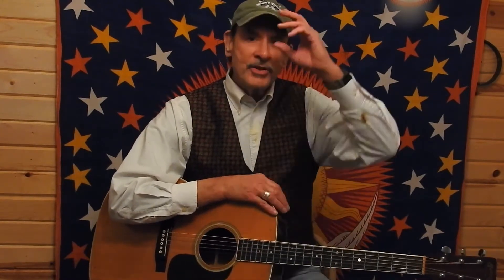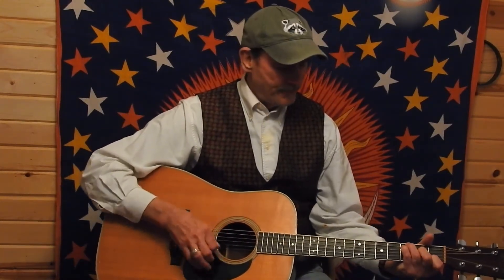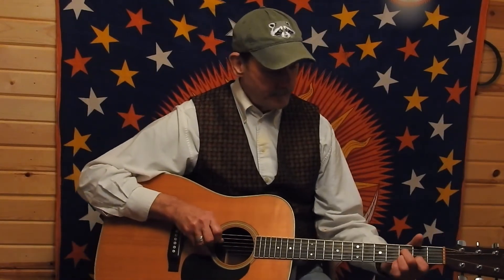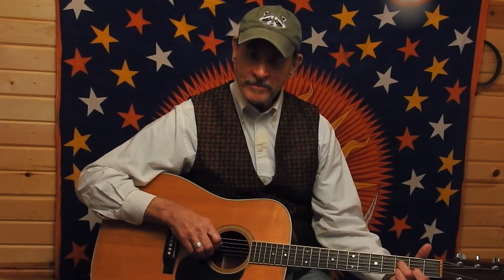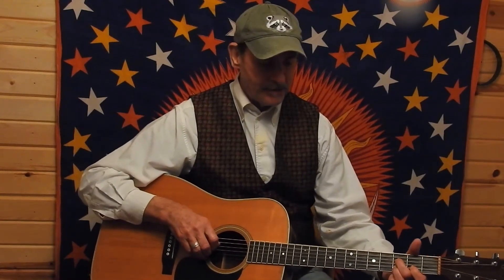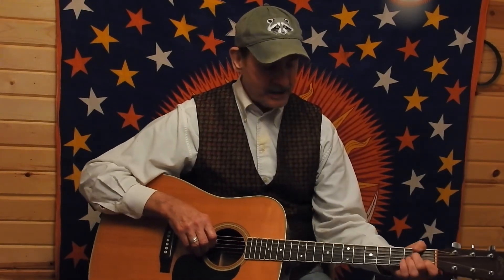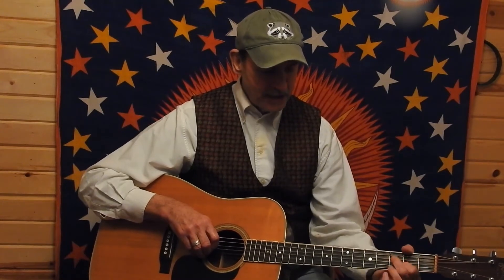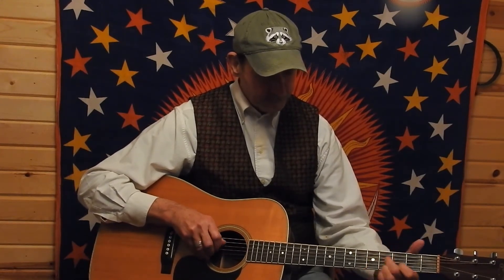Peace Train- jmlguitar.weebly.com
How to play/finger pick Peace Train.  You can order my full DVD of this song at jmlguitar.weebly.com